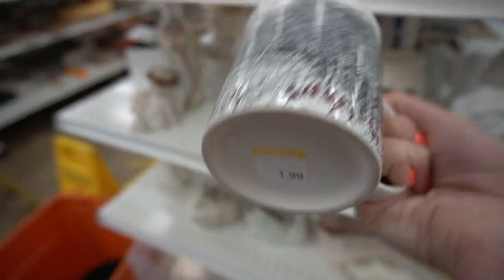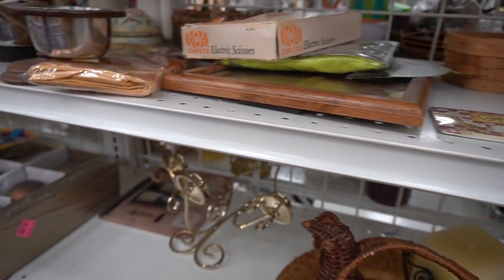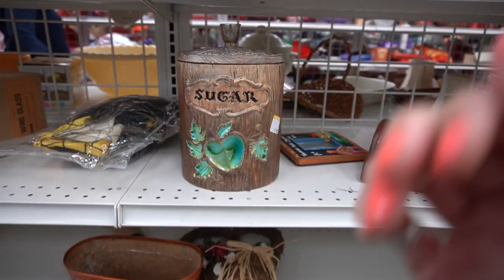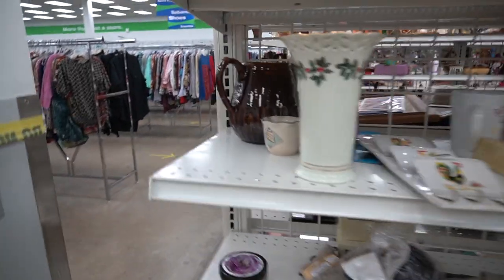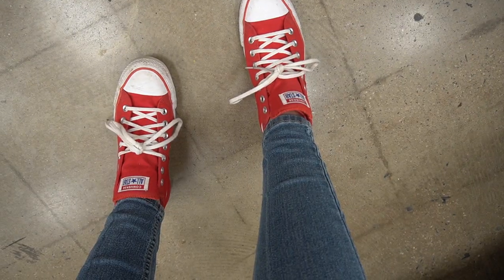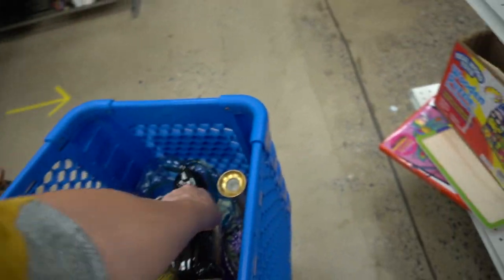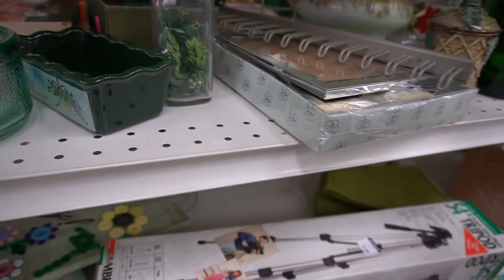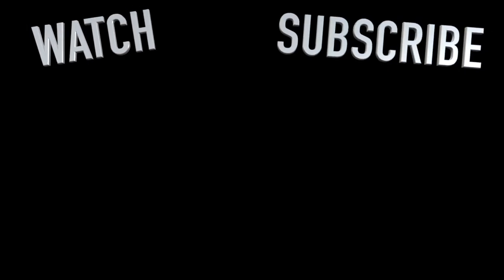This GOODWILL is HUGE, Filled My CART | Thrift with Me for EBAY | Reselling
I visited one of the larger Goodwill Thrift Stores in our area and filled my cart with all sorts of treasures that I could sell for a profit.